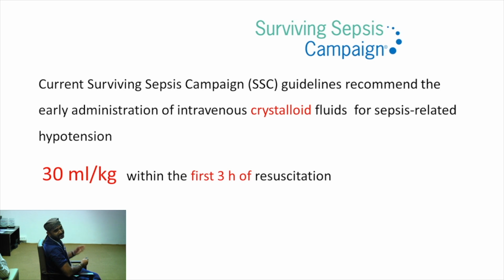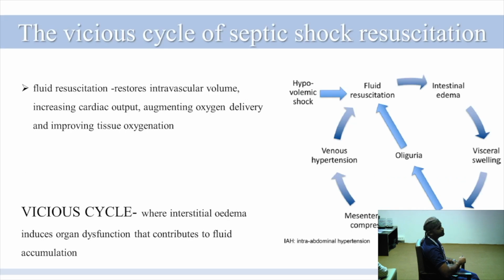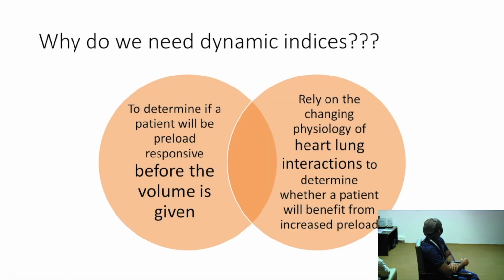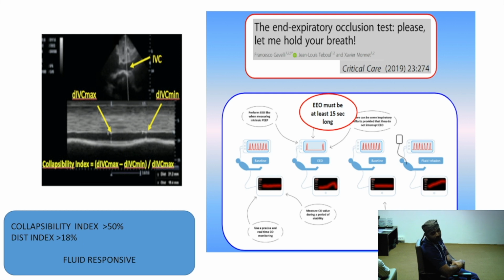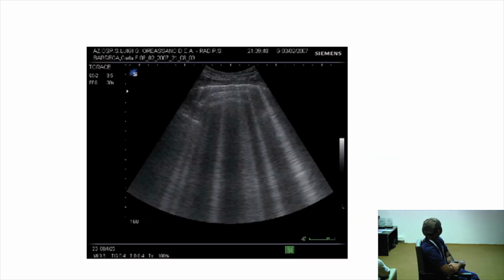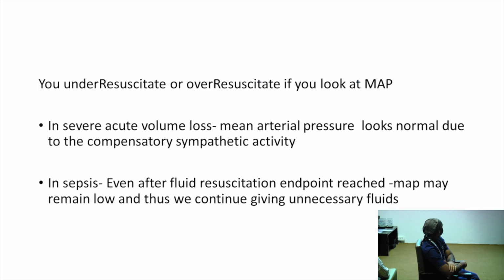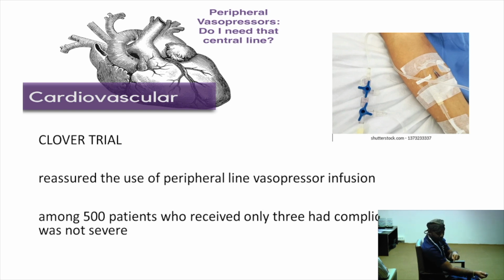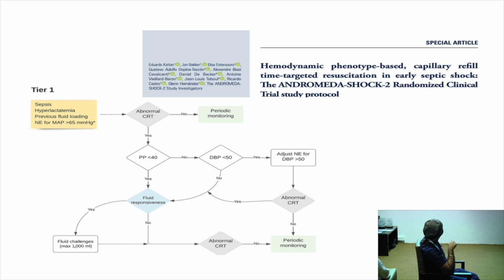BRiCC 2023 How do I decide to give Fluids v:s Vasopressors in my practice - Dr Himaal Dev